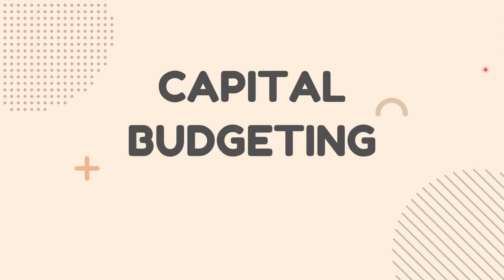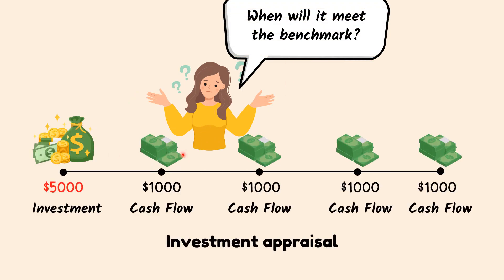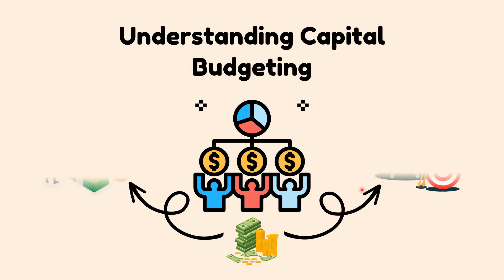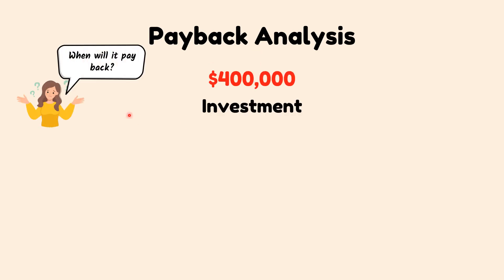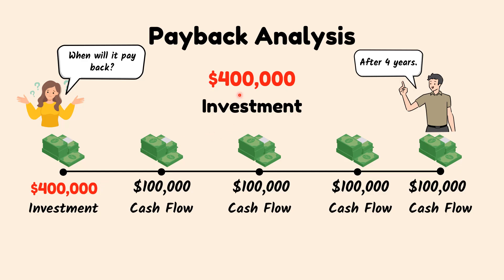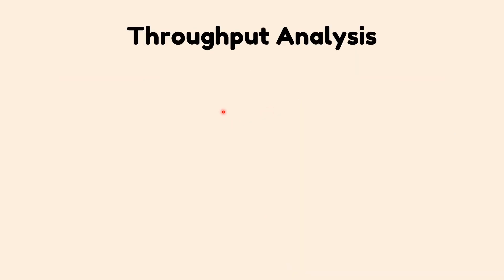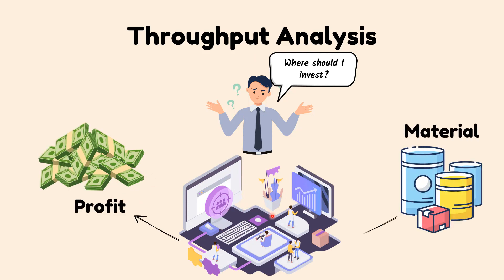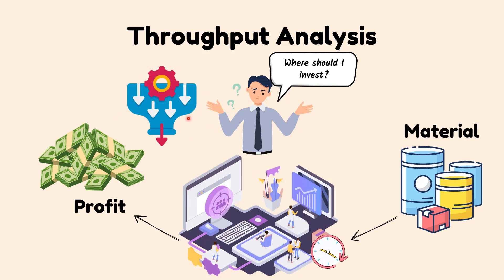Capital Budgeting - Meaning, method, budgeting techniques, Formula and Decision Explained.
Capital budgeting is the process a business undertakes to evaluate potential major projects or investments. This short Lecture covers definition, Meaning, method of Capital budgeting, Capital budgeting techniques, Formula and Decision with Examples.